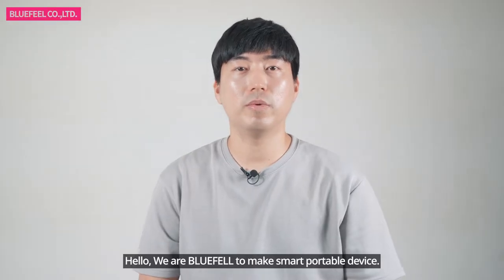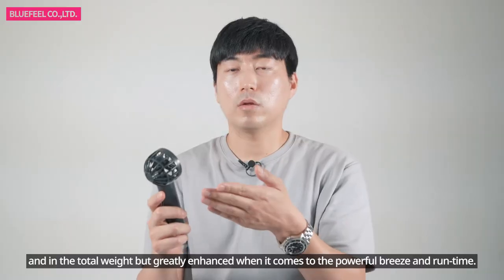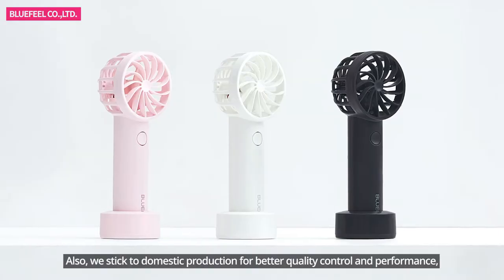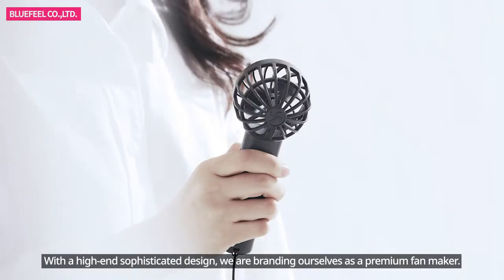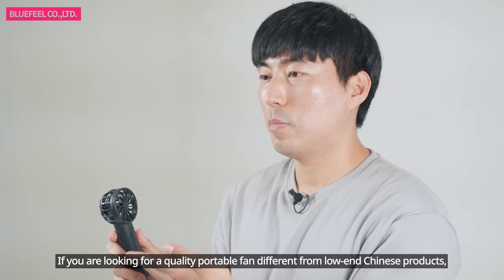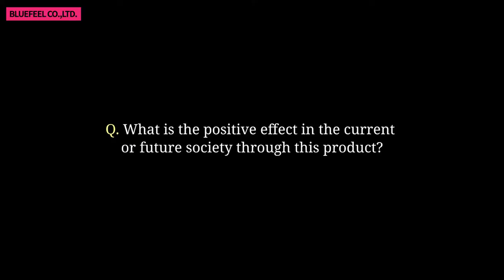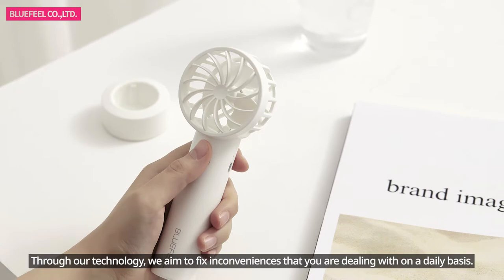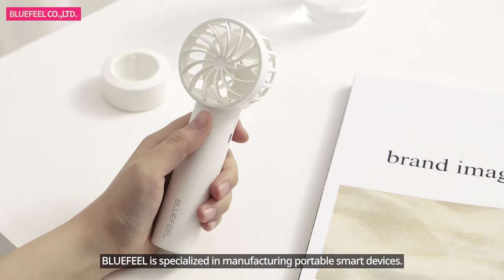[K-startup Gitex2019 Future Stars] BLUEFEEL CO.,LTD.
Company Summary : “Through our technology, we aim to fix inconveniences that you are dealing with on a daily basis”
BLUEFEEL is specialized in manufacturing  portable smart devices.
Our team started out from C-Lab, an in-house venture development program of Samsung Electronics. We were acknowledged for our unique technology for motors and fans in the second half of 2017, won the competition, and have become an independent company.

Product Introduction
• Minimum Size & Weight, but Maximum Power & Usability
• Half Size & Weight : 6 cm head / 99 g
• Drone Motor Technology : 40 km/h Wind Velocity
• 24h Max Working Time : 2200mAh Li-ion Battery
• Quick Charge : 30min charging - 3h running
• Made in Korea / 7 protection circuit designs

Kim Kangnam
Tel